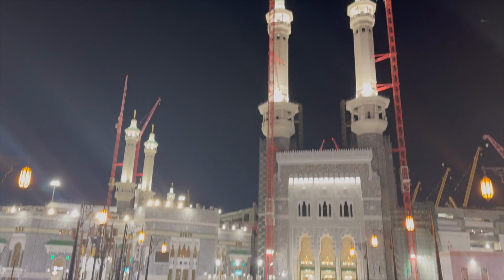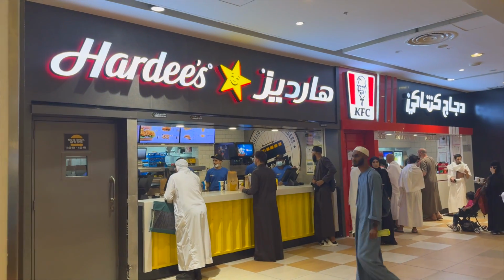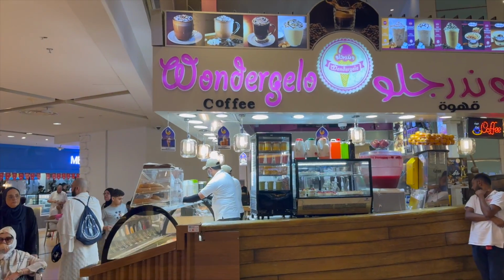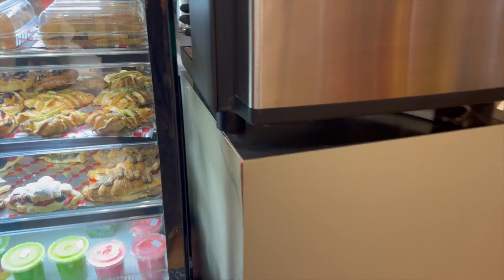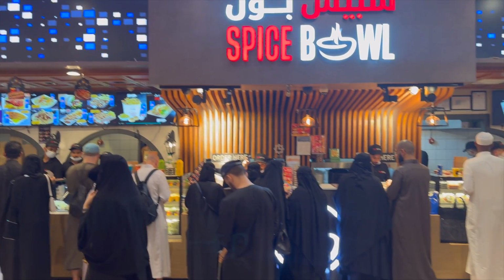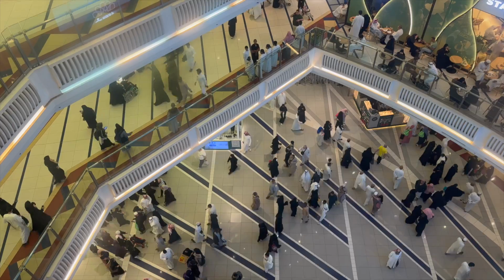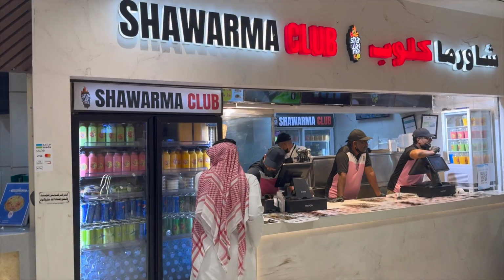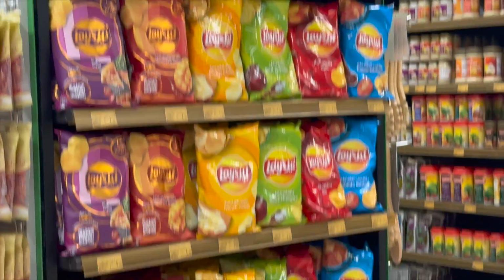[MUST WATCH] AMAZING FOOD PLACES AROUND MASJID AL HARAM IN MAKKAH - MAKKAH FOOD GUIDE